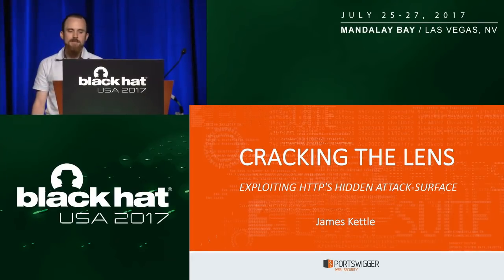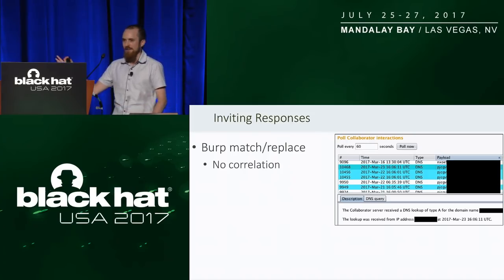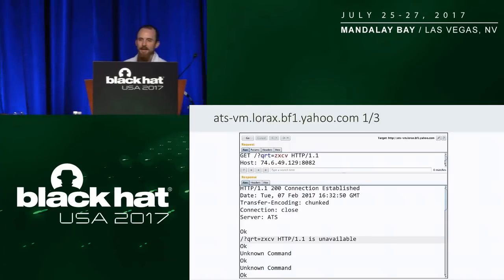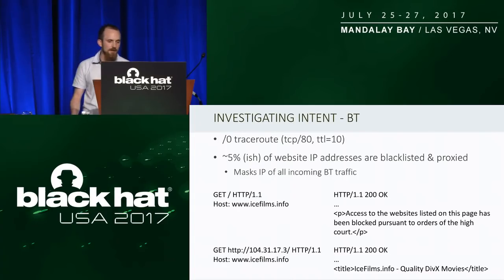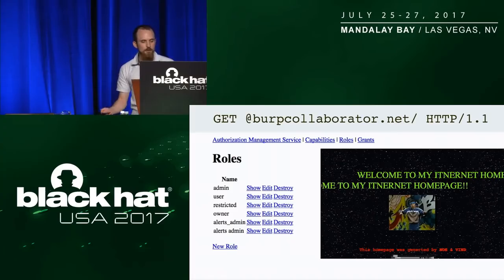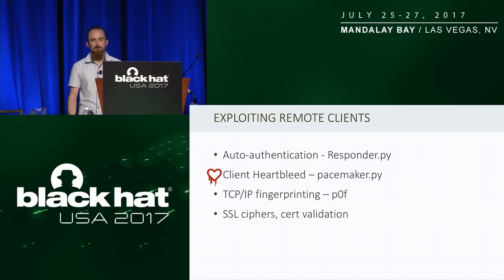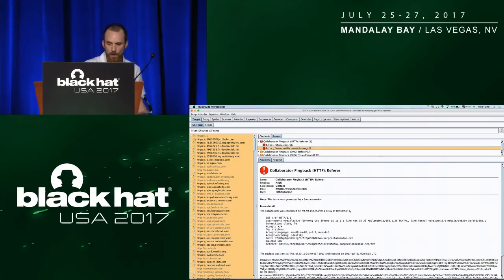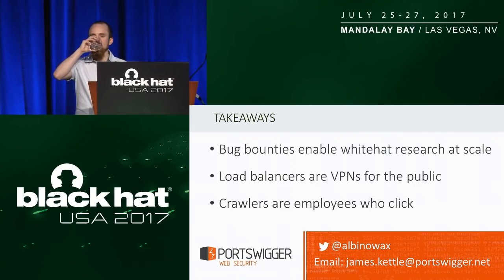Cracking the Lens: Targeting HTTP's Hidden Attack-Surface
Modern websites are browsed through a lens of transparent systems built to enhance performance, extract analytics and supply numerous additional services. This almost invisible attack surface has been largely overlooked for years.

By James Kettle